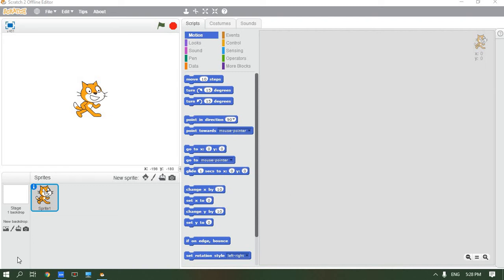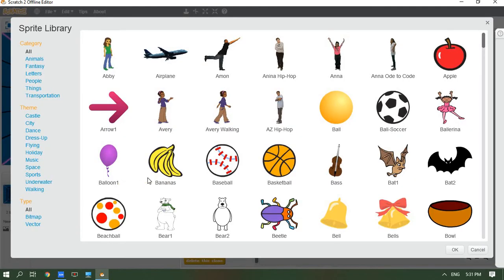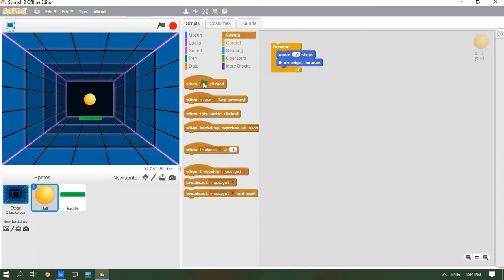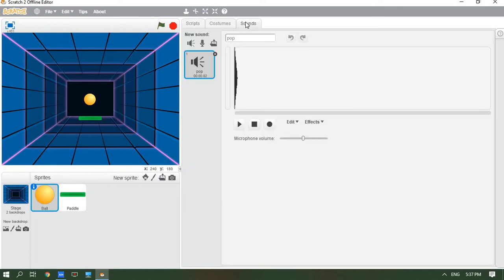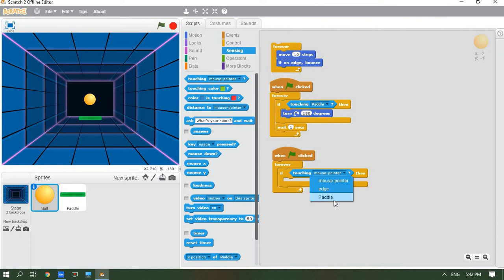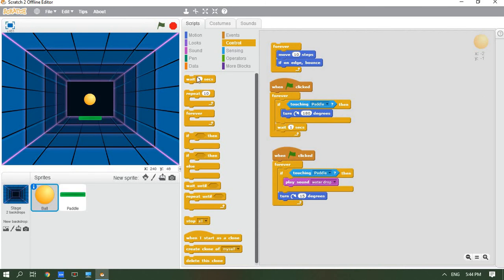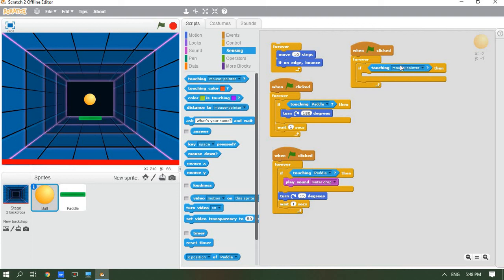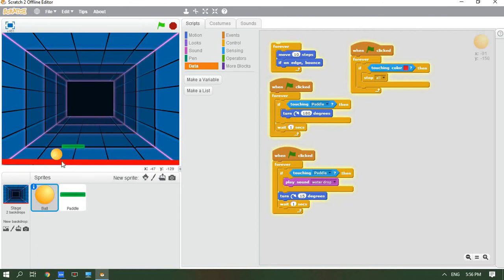How to make Pong game in Scratch.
This is tutorial 4. This video is How to make a pong game in Scratch.
If you haven't check out tutorial 2,3,,5,6 and 7, go and check it out.
Bye.